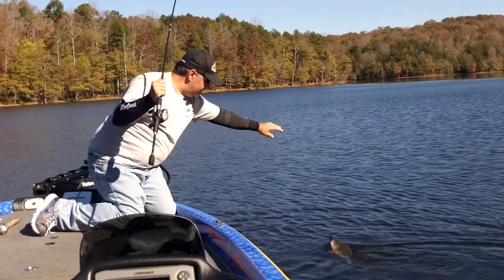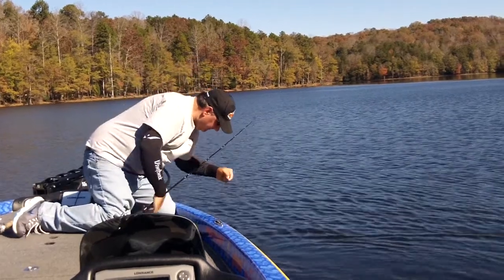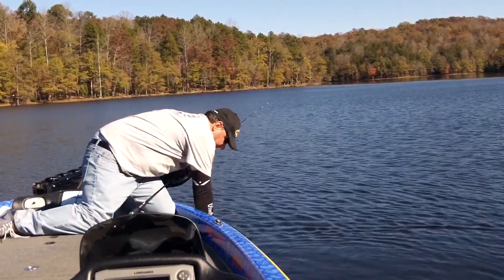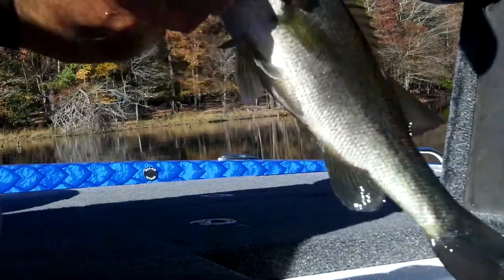Swiftwick arm sleeves with PAA Tour Pro Mike DelVisco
PAA Tour pro discusses the benefits of Swiftwick's compression arm sleeve.